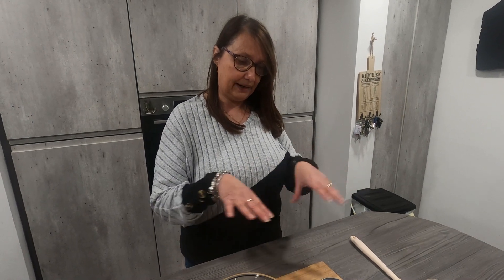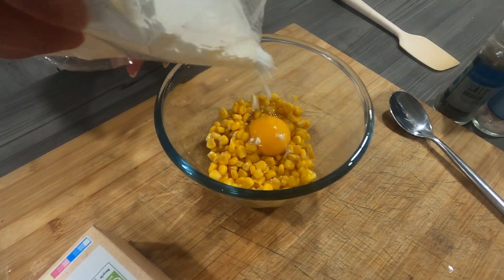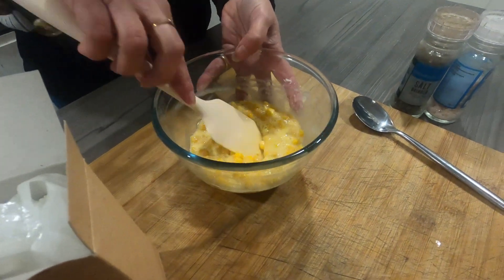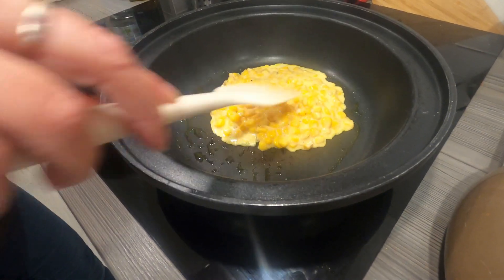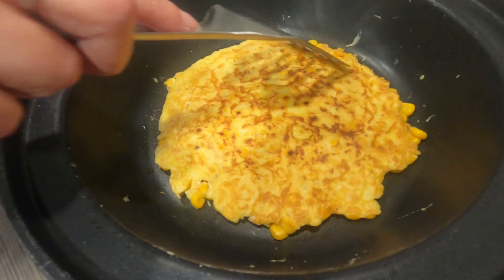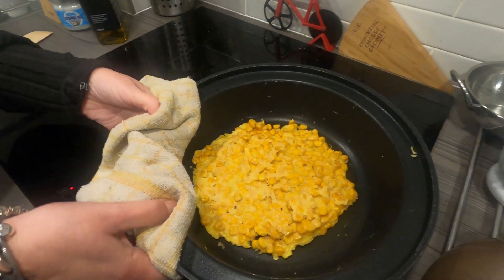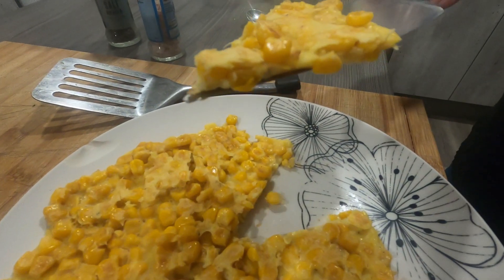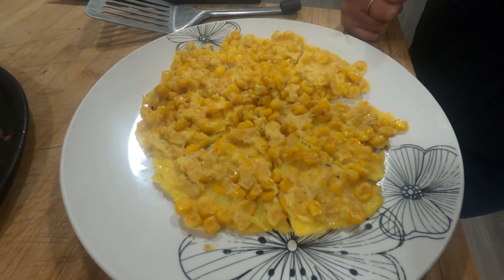Kids BEG for This 3-Ingredient Magic! Easy Snack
Savour the unique blend of flavours in our Sweetcorn Egg Cornflower Surprise. This delightful twist on a classic features a delicious combination that'll satisfy your taste buds with every slice a delicious snack anytime and the kids will love it
Canned corn 1 Egg Cornflower Salt and Pepper Quick Simple Snack